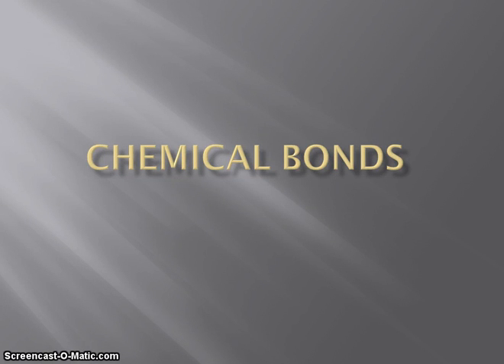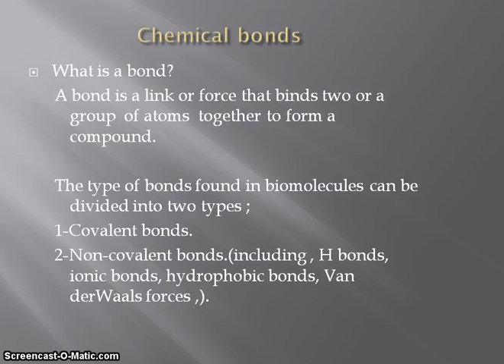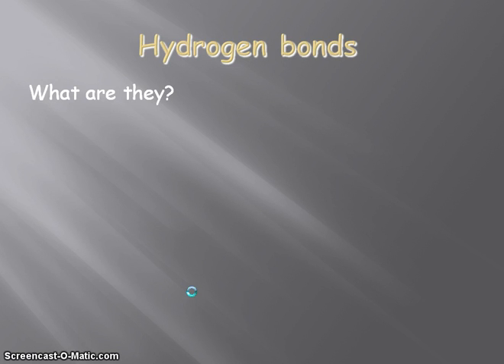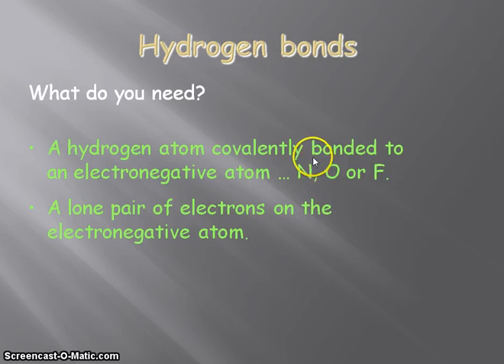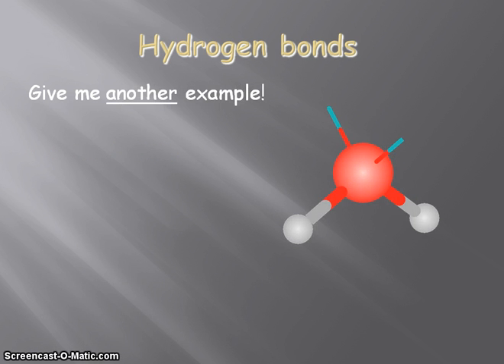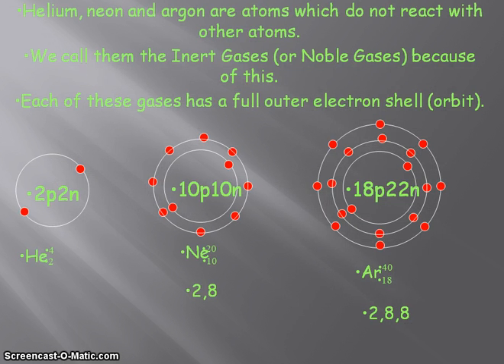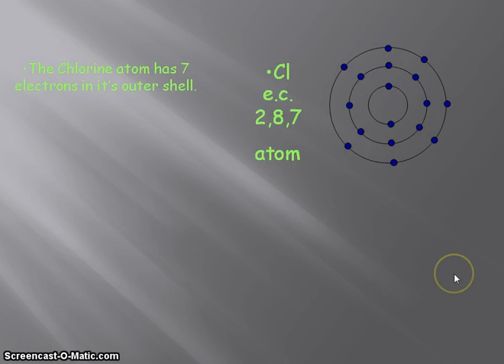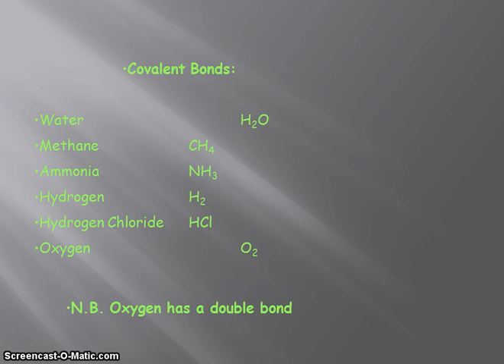Dr Rajesh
video on chemical bonding